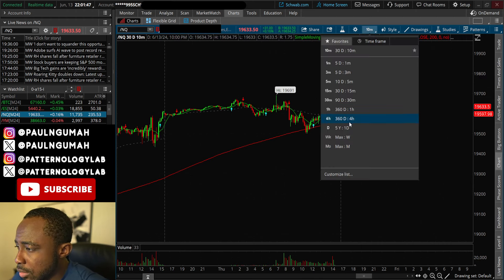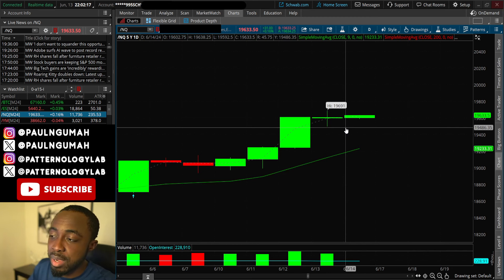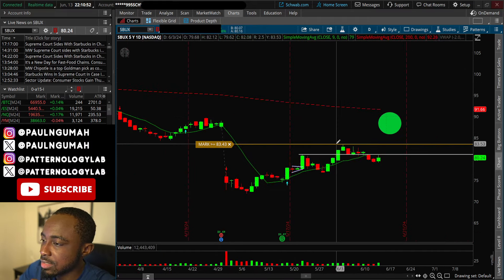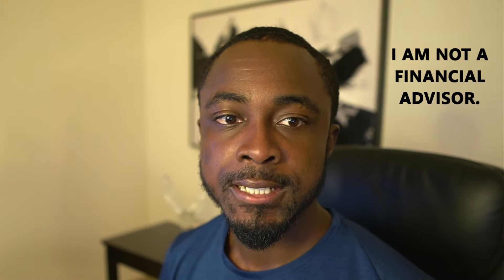THIS IS SET TO EXPLODE TOMORROW!🔥🔥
🎥 New Videos are released from Sunday to Thursday at 10PM ET.

GETTING STARTED? Here are the steps:
1. Get a FREE stock on Robinhood for signing up
2. Open an account at TD Ameritrade, use the ➡ Then choose Individual Brokerage (under “Most Common”)
3.

0:00 Intro
0:20 SP500 and Nasdaq
5:00 Stocks to buy
8:00 More Stocks

[QQQ, SP500, TSLA, NVDA]